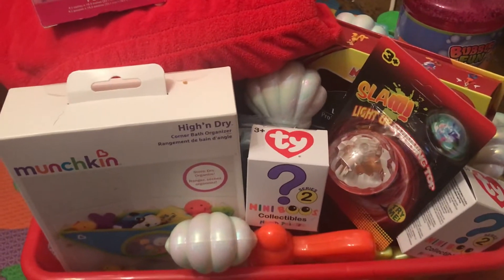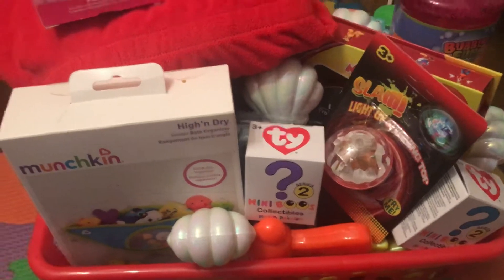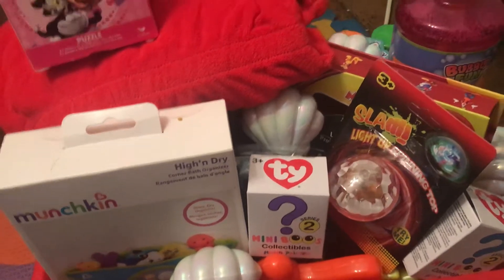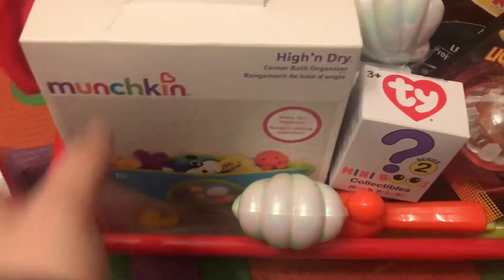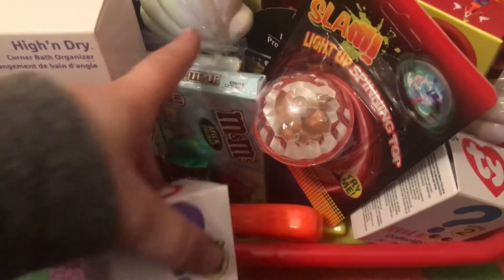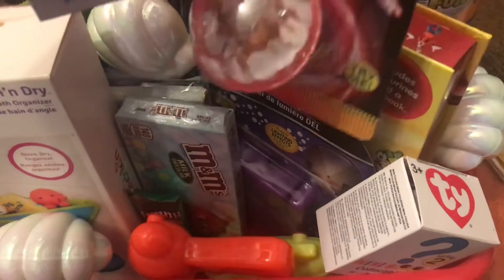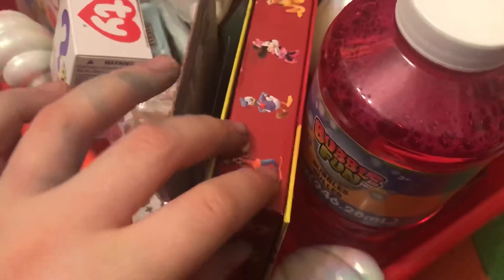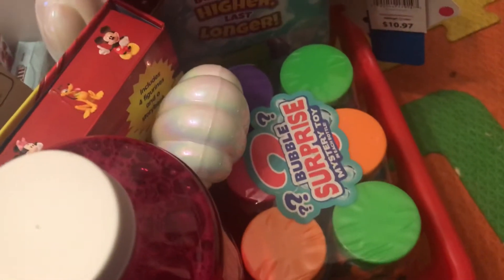Easter basket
Happy Easter🐣🐰

Let's see what I put in Scarlette's Easter basket 😯

Have a hippie day☮️